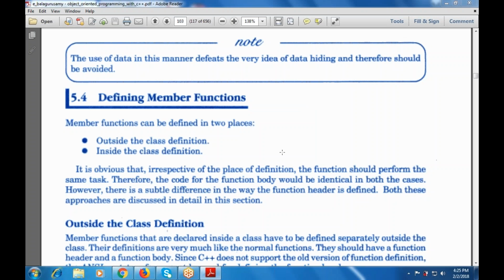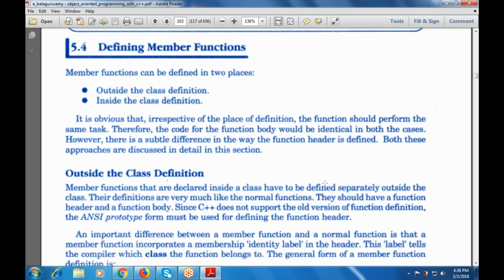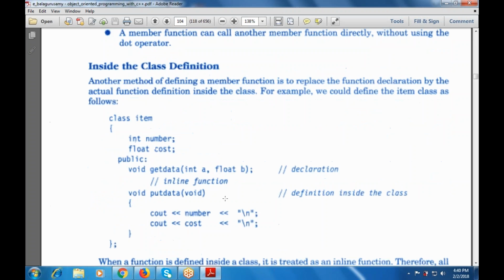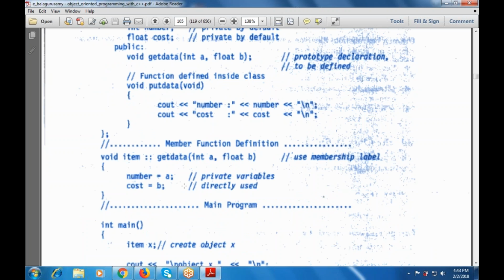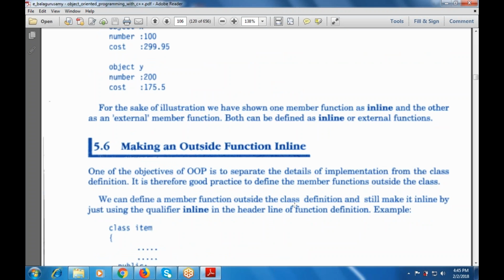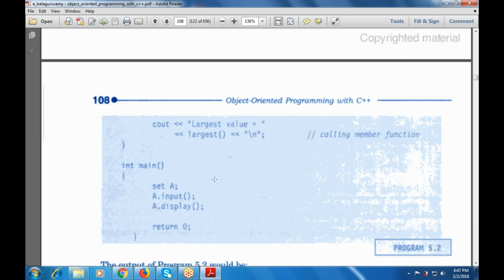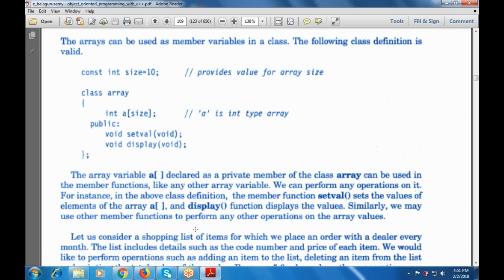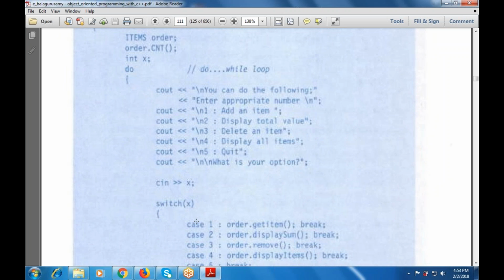Revision of object Oriented Programming : Defining member Functions